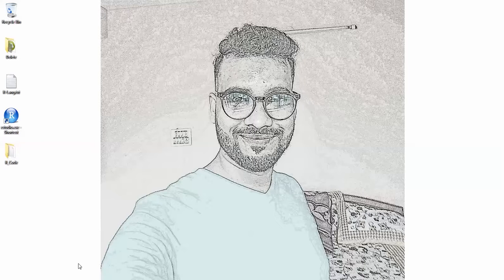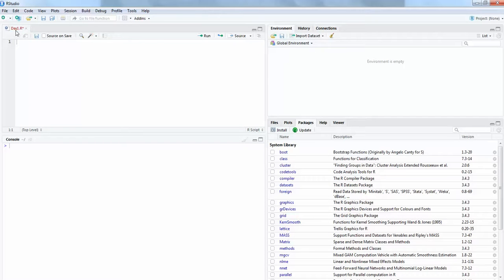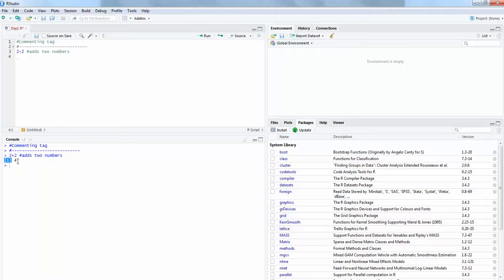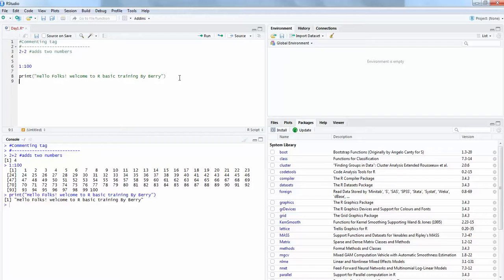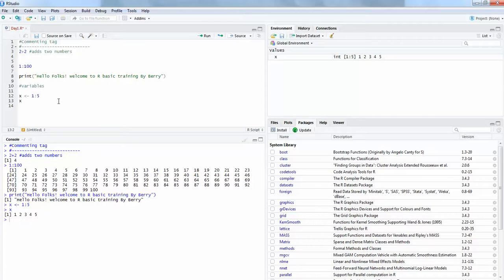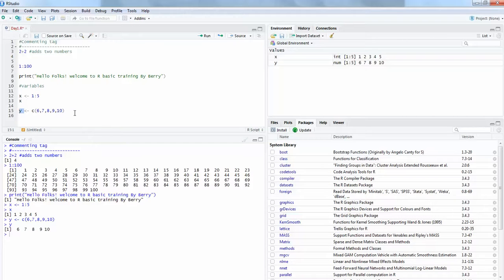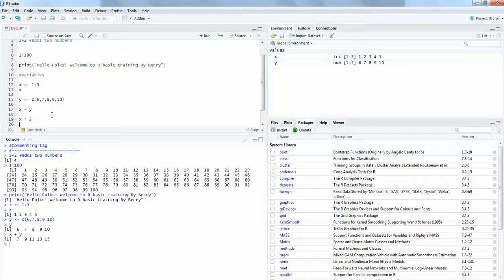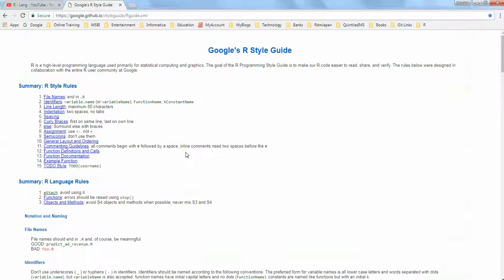Started with R Environment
Giving the basic view about the R-studio and running some sample math operations
R-style guide